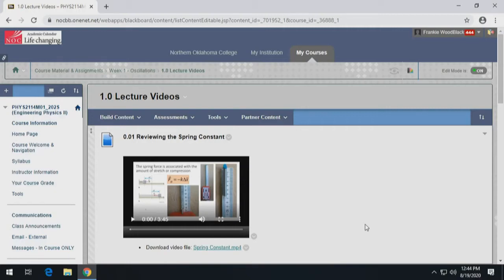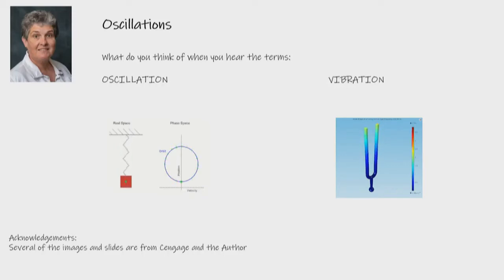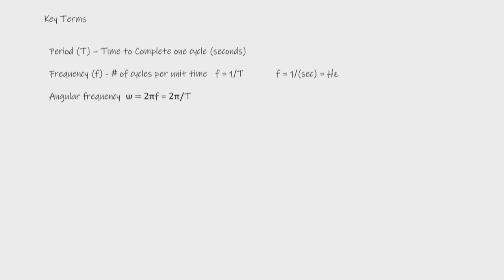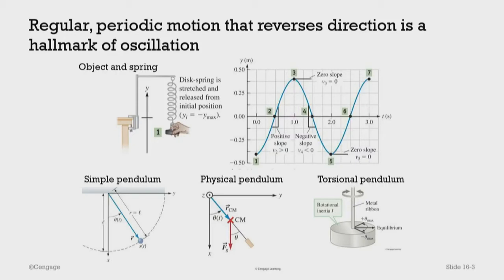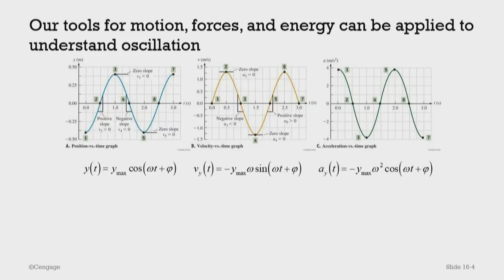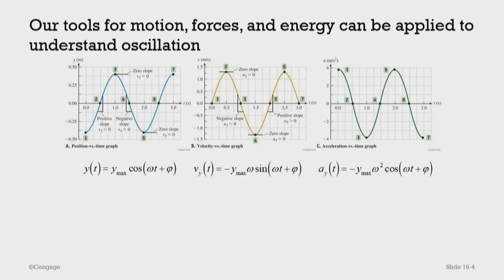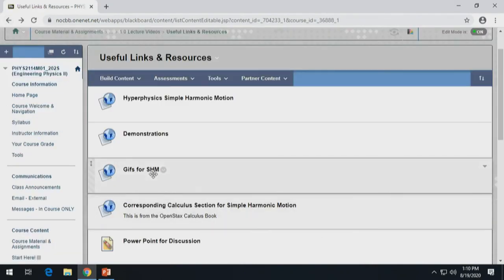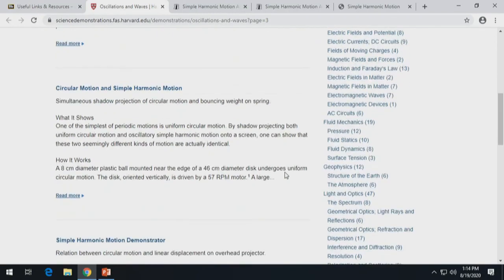F2020 Simple Harmonic Motion EngPhys 08/19/2020